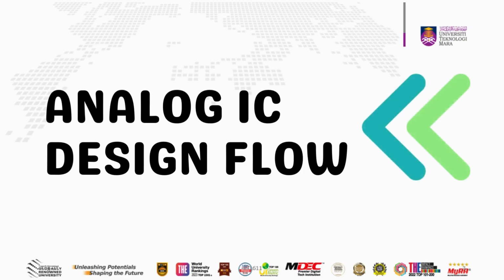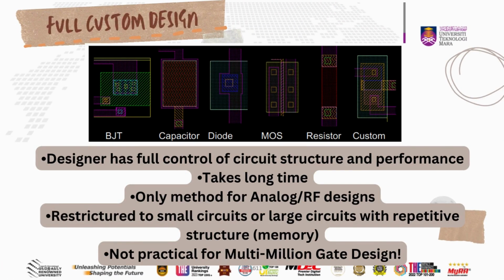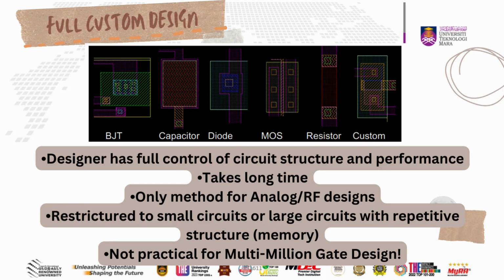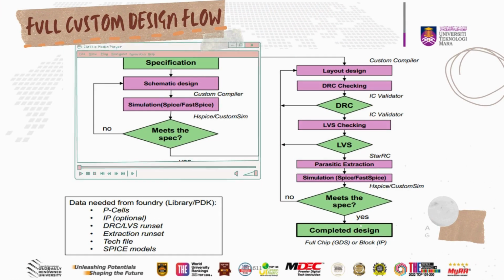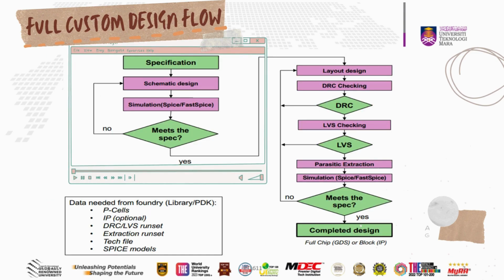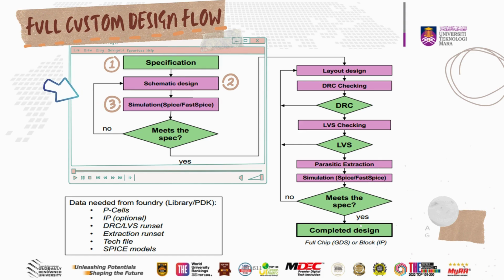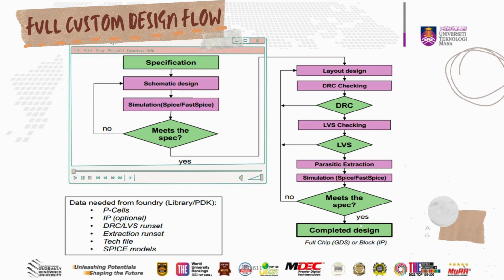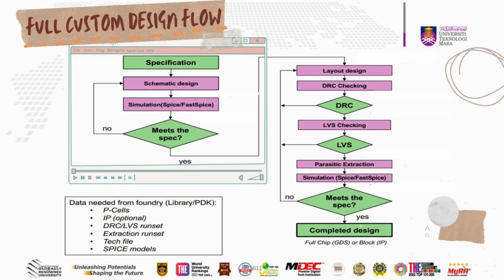UMC373 CHP1 SEC1 ANALOG IC DESIGN FLOW